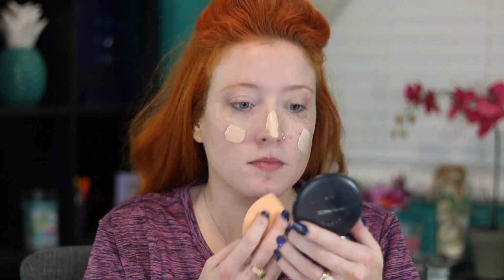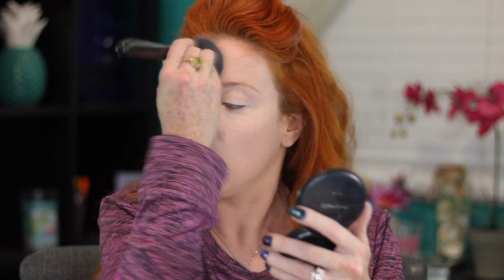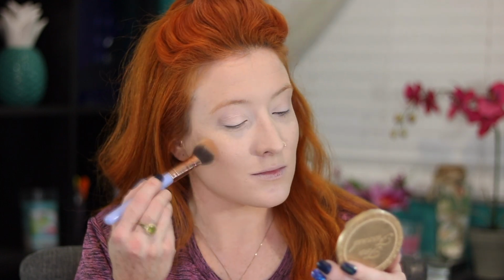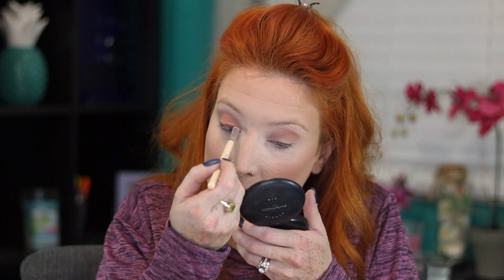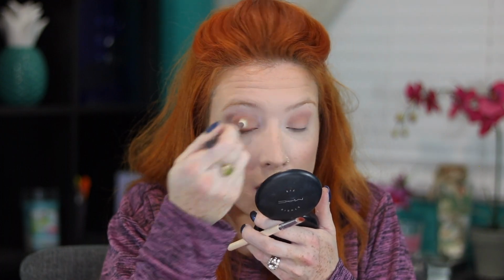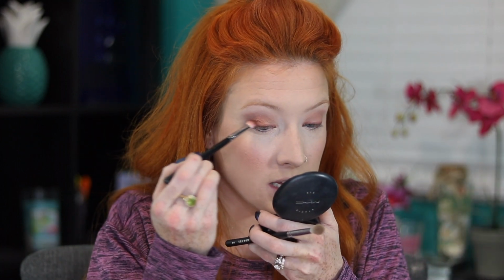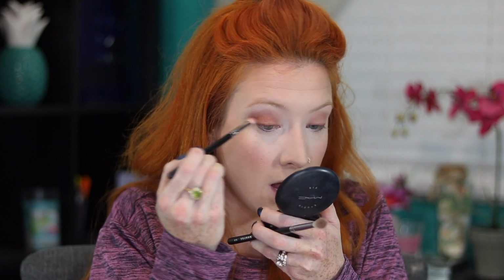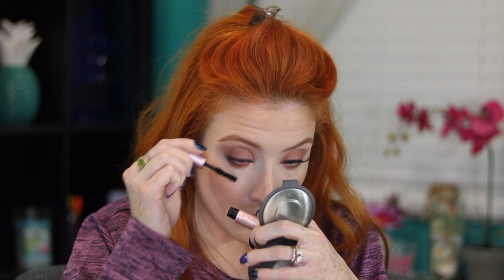Makeup Tutorial for Pale/Fair Skin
In this video I am finally back to my natural skin color. I always self tan, but I decided to take a break and show you a makeup tutorial for my natural skin. I let you know products that I used to use a lot of the time and give you tips and tricks so that your makeup will look flattering if you have fair skin like me. I hope this helps and that you feel more comfortable with products that are pale skin friendly.

Tutorial starts at 8:36

Products Used -
Covergirl Matte Made Foundation
Kat Von D Concealer
NYX Warm Neutrals Eyeshadow Palette
Kiss Lashes #11
Anastasia Beverly Hills Brow Definer Auburn
Too Faced Better Than Sex Mascara
Too Faced Chocolate Soleil Medium Bronzer
Morphe 9B bLush Palette
Becca Cosmetics Highlighter Pearl